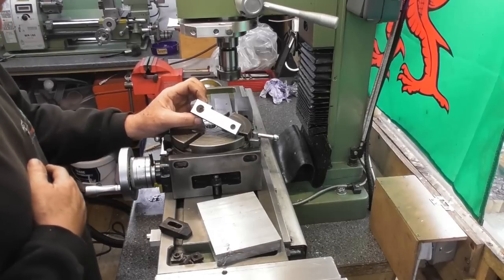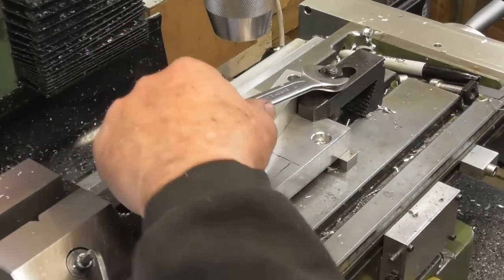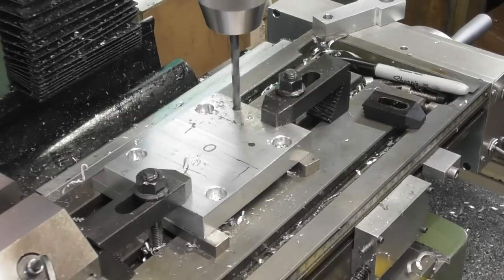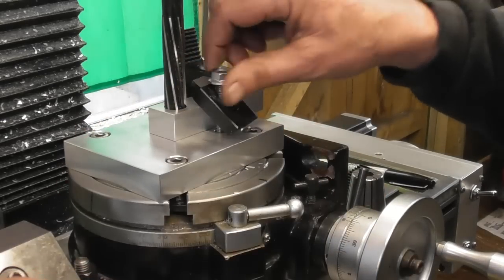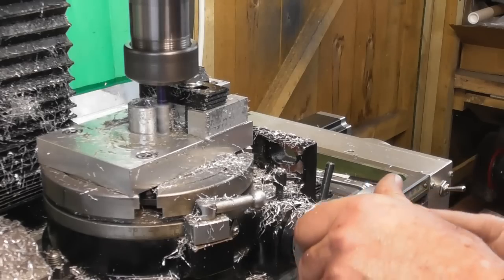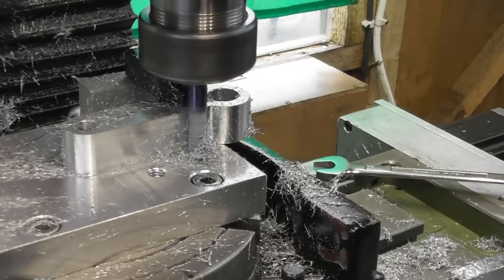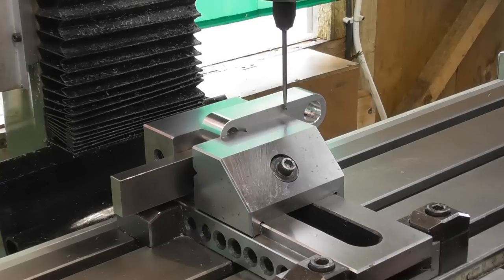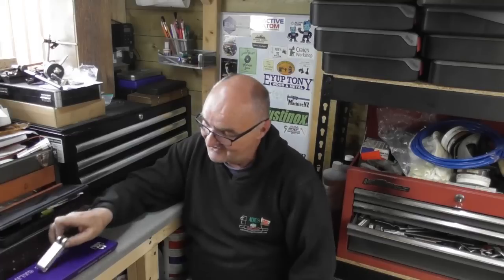Rotary table Shenanagins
A bit of rotary table work and a useful fixture plate for it.